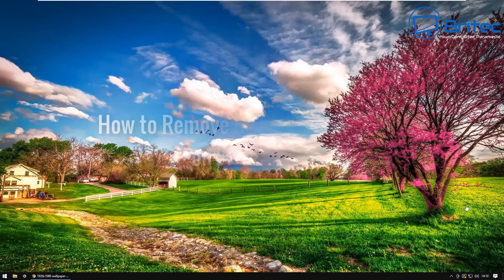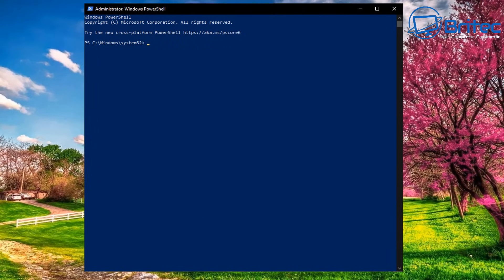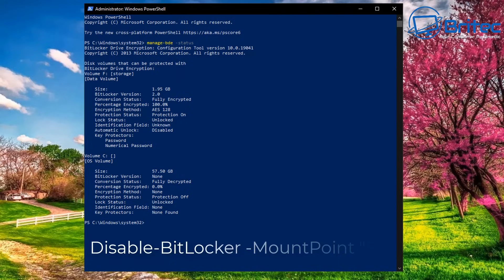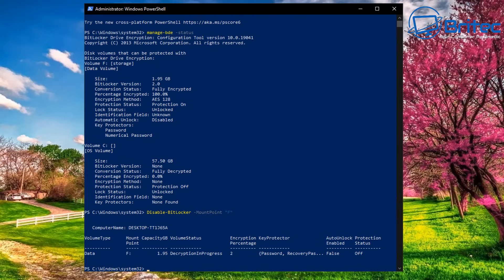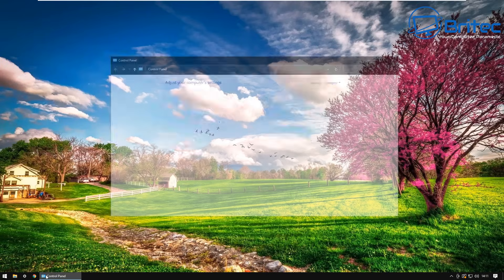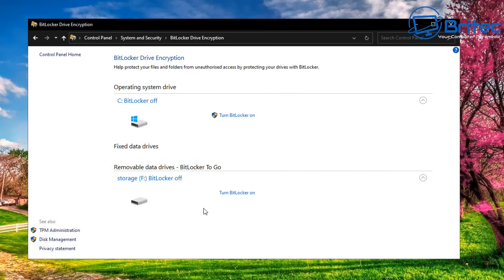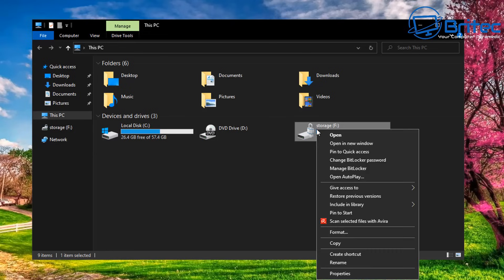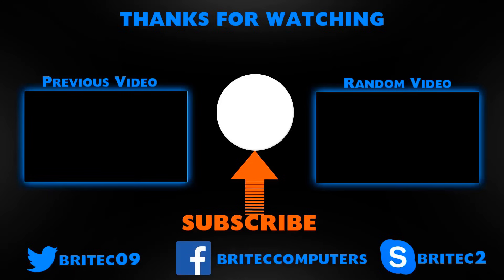How to Remove BitLocker Encryption on Windows 10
So you want to remove bitlocker encryption from your hard drive in windows 10? well I will show you 3 ways to disable and remove encryption hard drive or SSD.

Open PowerShell with administrator rights

PowerShell Commands Used:

manage-bde -status

Disable-BitLocker -MountPoint "F:"